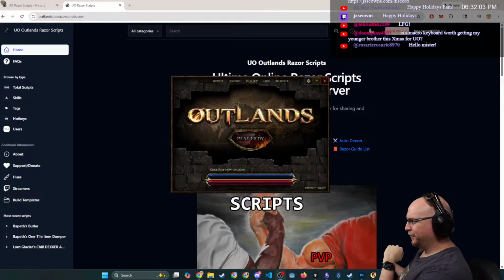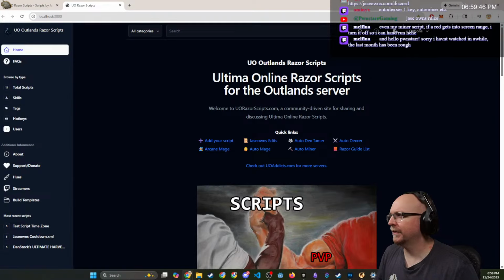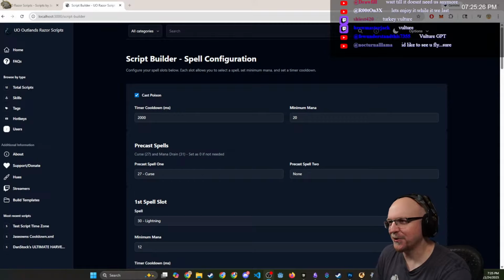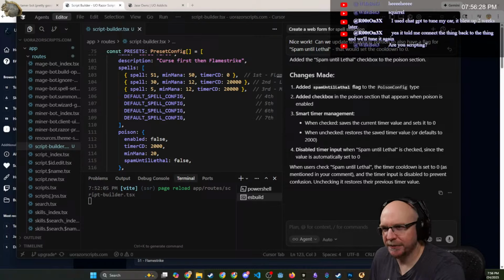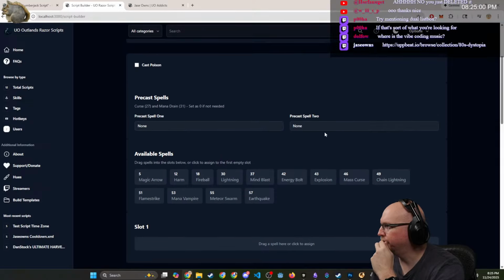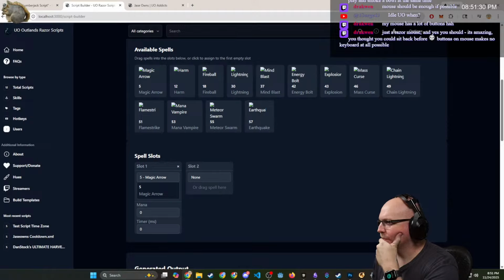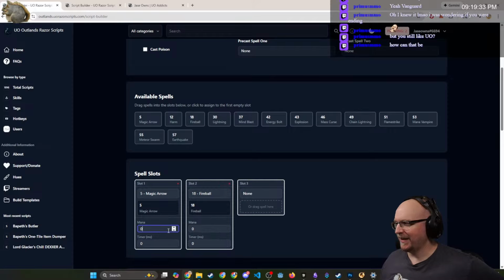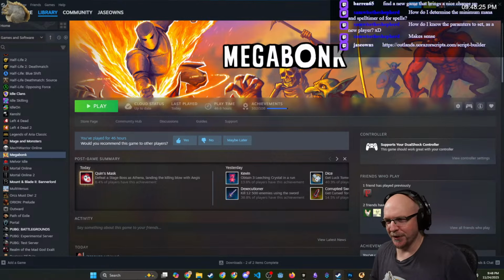Vibe Coding a Script Builder Form for UO Razor Scripts | UO Outlands Dex/Mage Scripts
Ultima Online 🔴 Stream 573 on Monday November 24th 2025 6:30pm-9pm CST

I'll be playing some UO, vibe coding and scripting some. Let's see what happens.

for premium scripts

✅ Best MMO Ultima Online

If you're interested in learning more about UO Outlands, check it out